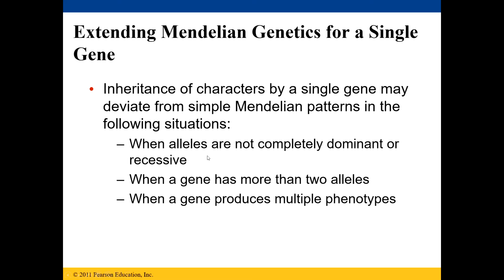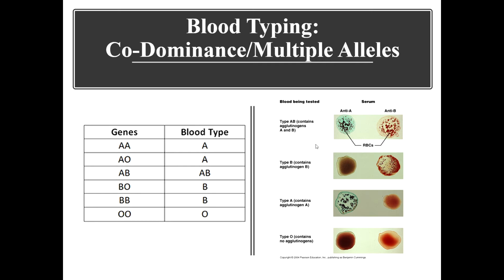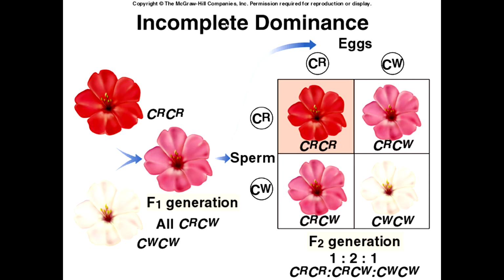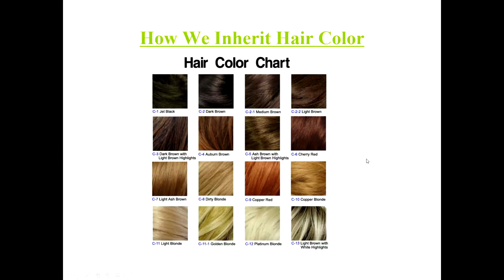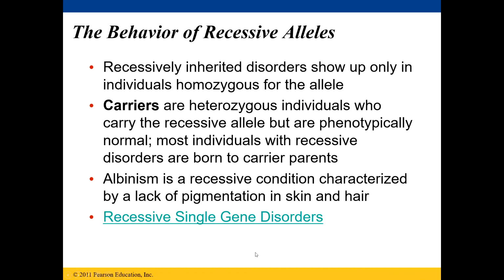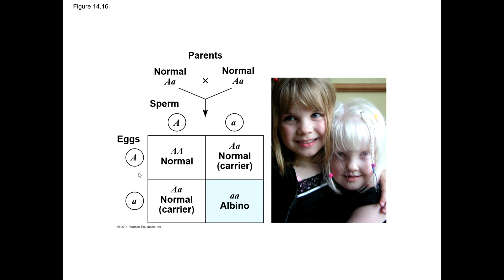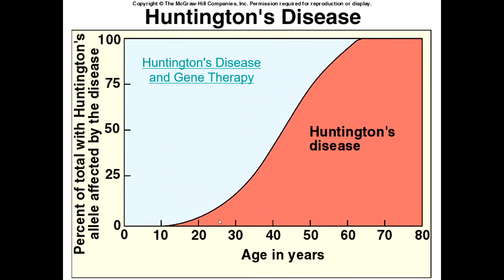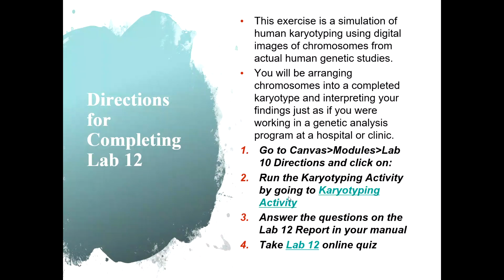Video 17 Chapter 14 Mendel and the Gene Idea Part 2 Source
Unfortunately, YouTube only captures the computer screen from Kaltura videos so apologies for that.